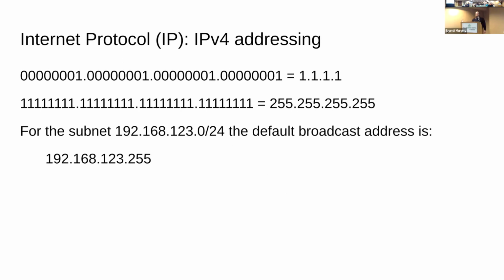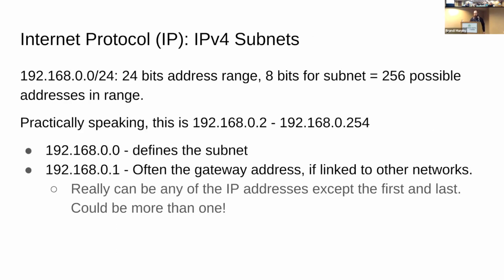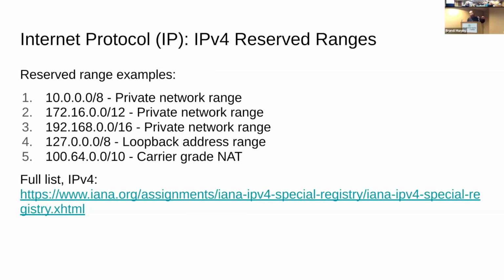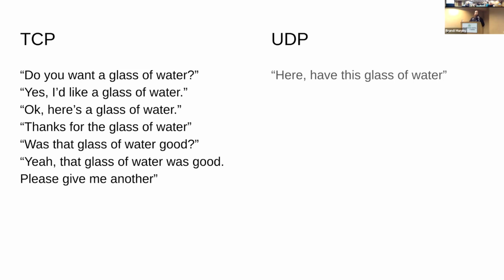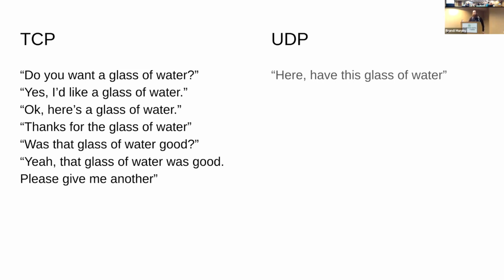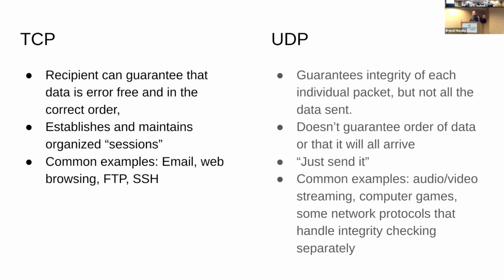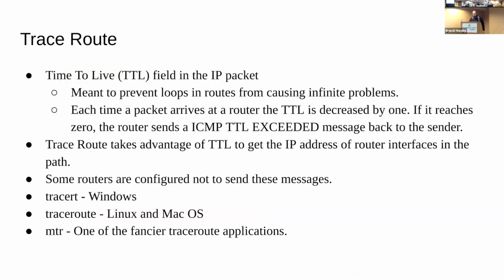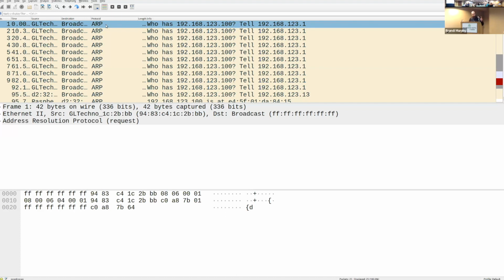OmniSOC Presentation, Part 2